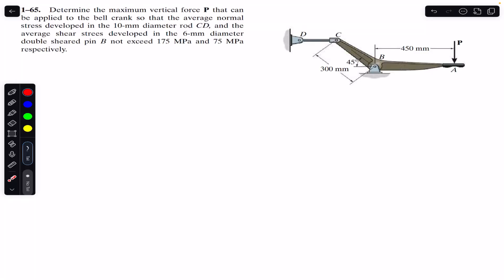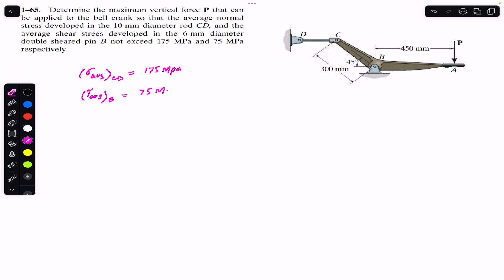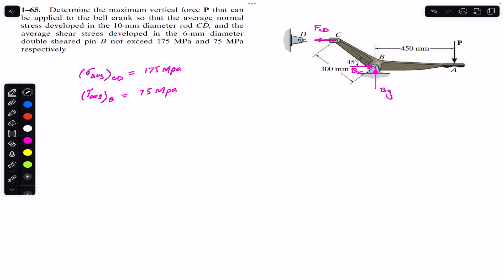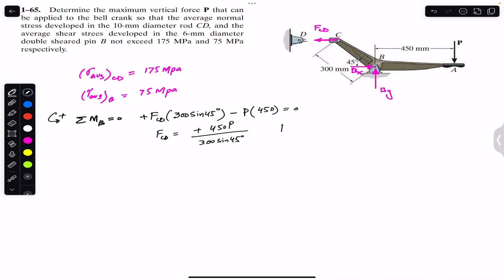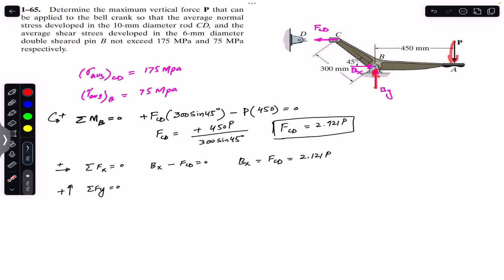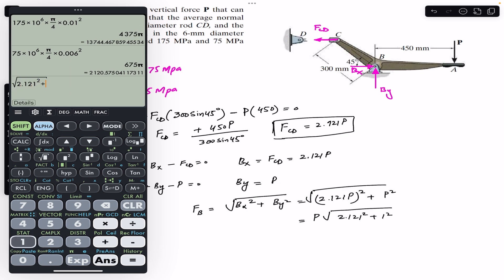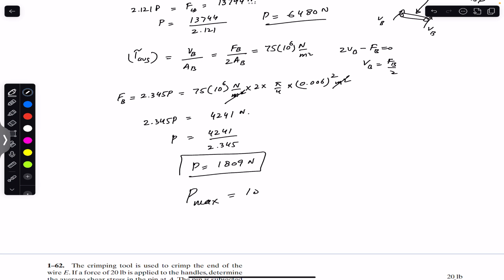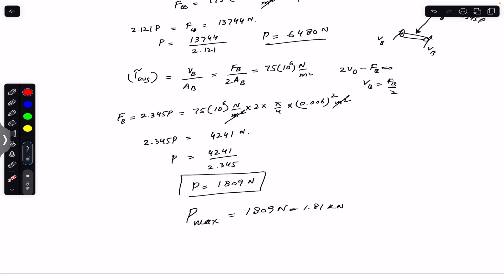Determine the maximum vertical force P. | Mechanics of Materials | Engineers Academy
Chapter 1
Stress

*1-65.  Determine the maximum vertical force P that can be applied to the bell crank so that the average normal stress developed in the 10-mm diameter rod CD, and the average shear strees developed in the 6-mm diameter double sheared pin B not exceed 175 MPa and 75 MPa respectively.

Hibbeler Statics
Engineers Academy
Engineer4free
finalanswer
internal forces
Hibbeler statics
Shear force,
bending moment